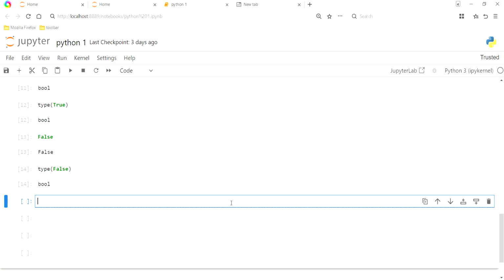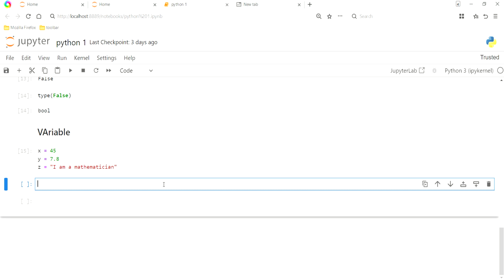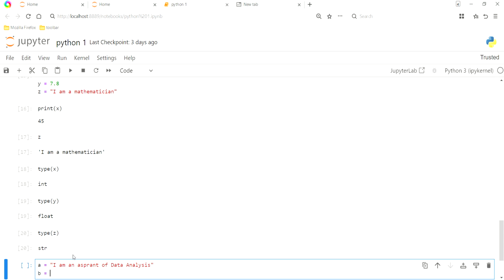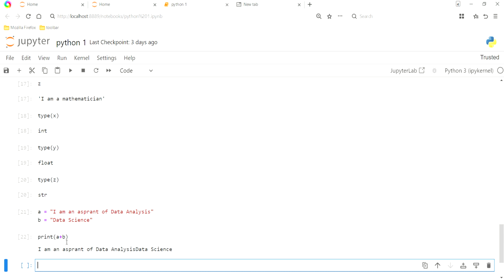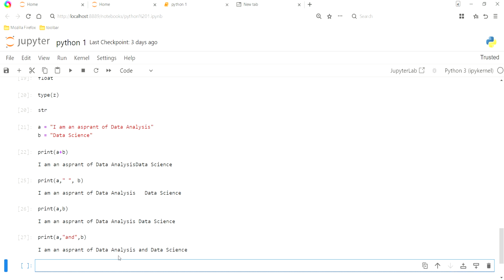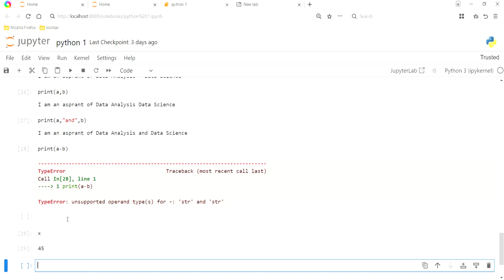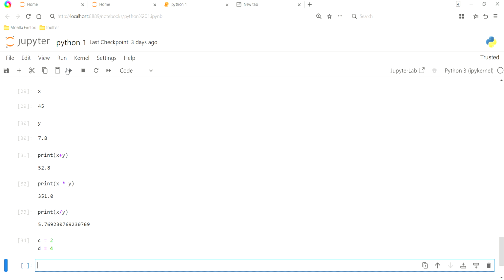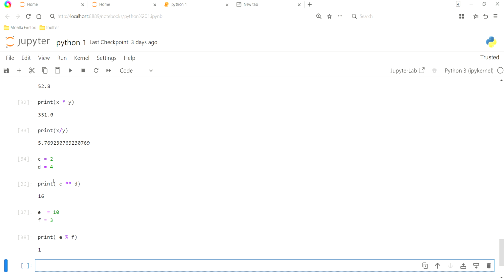intro to variable and mathematical operator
Welcome to Arithmetician !!!
Your go-to place for learning Data Analysis, Data Science, and Generative AI — simplified, practical, and beginner-friendly.

🔍 Whether you're a student, a professional switching careers, or just curious about the world of data, we’ve got you covered!
🎓 Learn how to work with data, build models, and explore the cutting-edge world of AI tools like ChatGPT, generative models, and more.
💡 Expect tutorials, project walkthroughs, tool demos, and tips to boost your data journey.